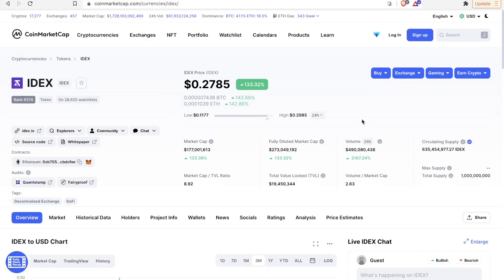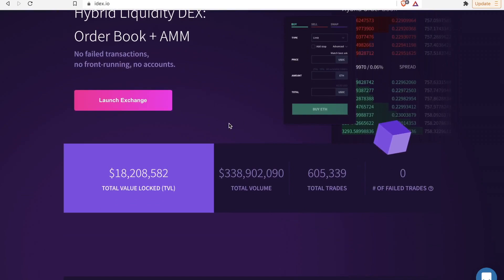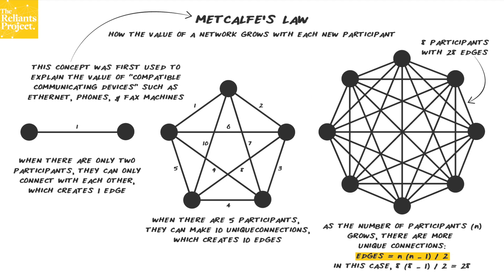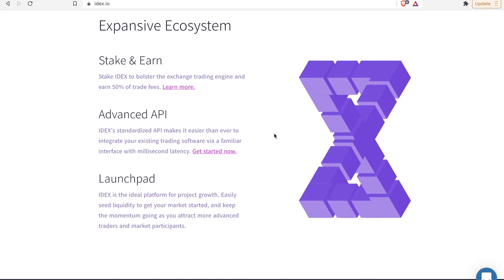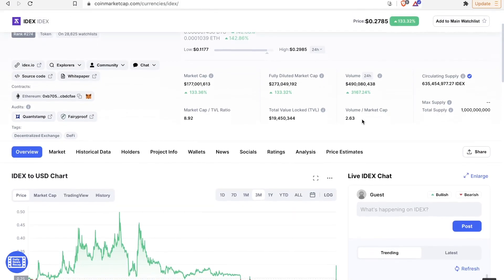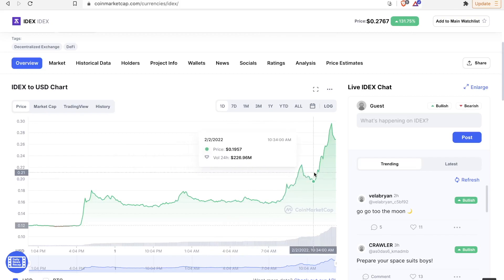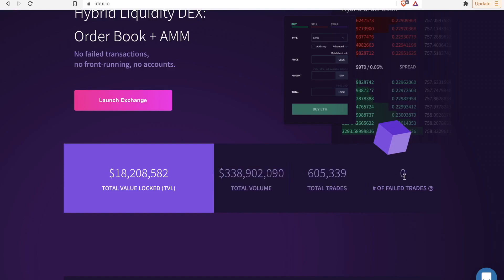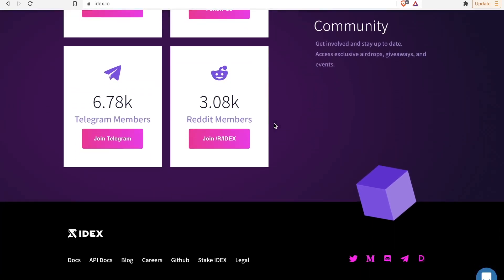What Is IDEX Crypto? - IDEX Crypto Price Prediction 2022